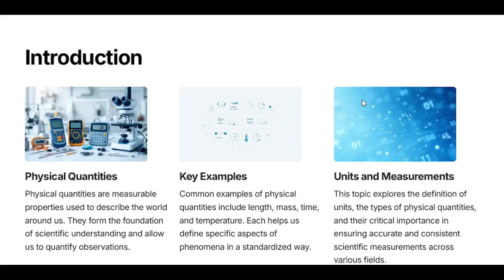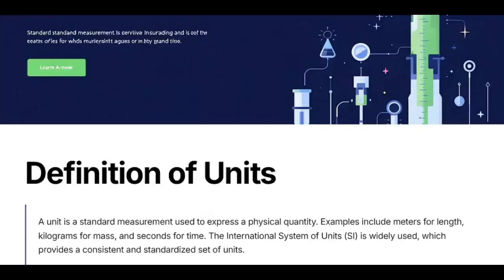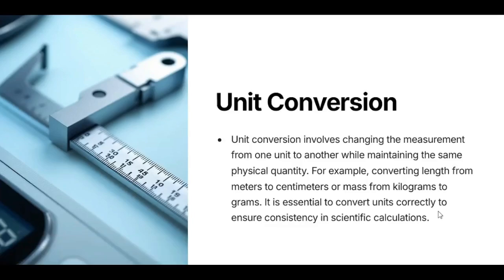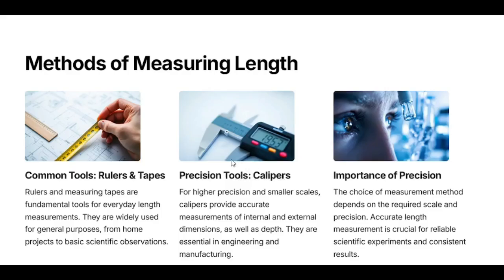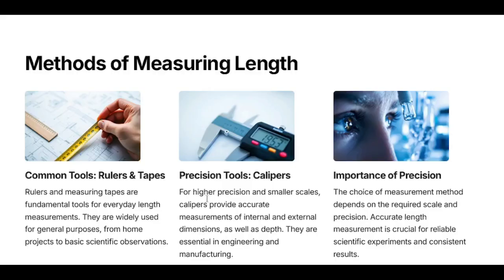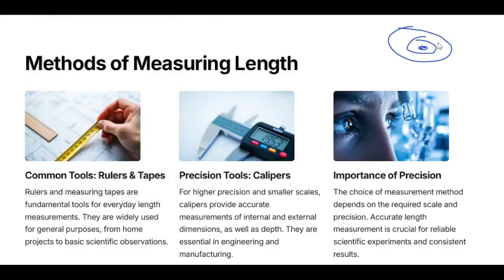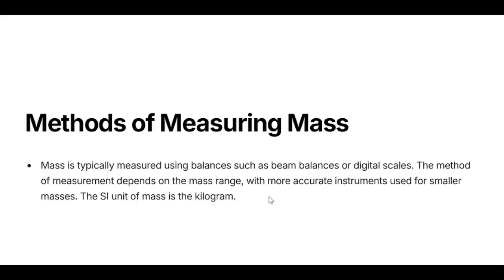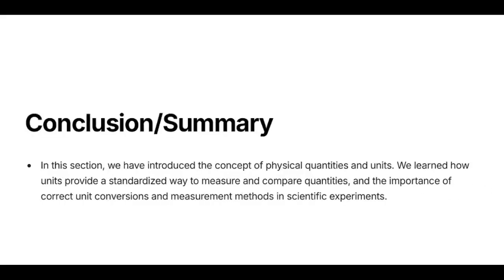1. INTRODUCTION TO PHYSICAL QUANTITIES AND UNITS